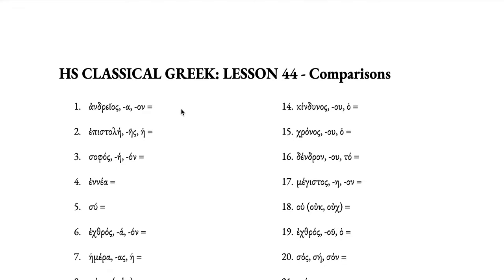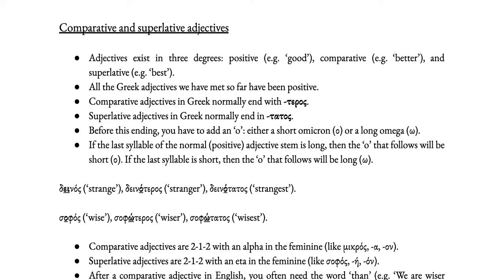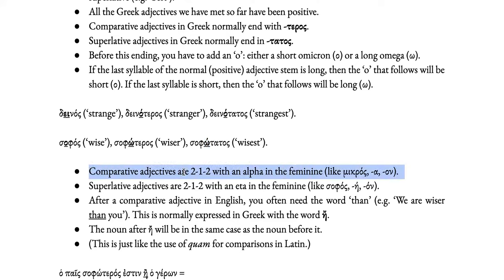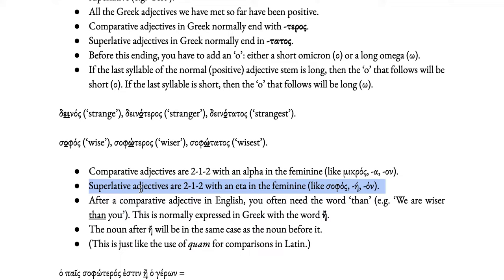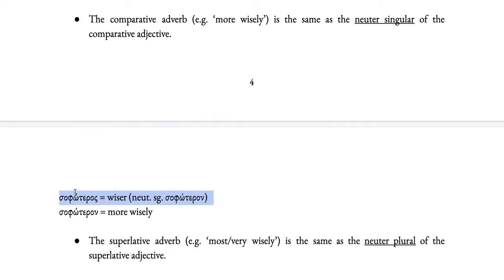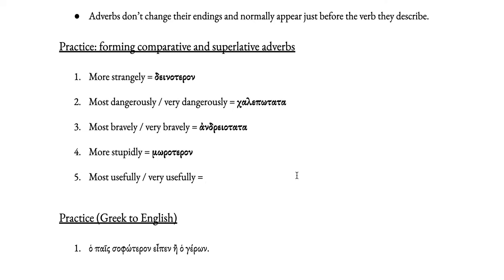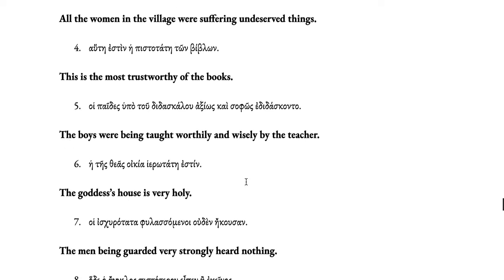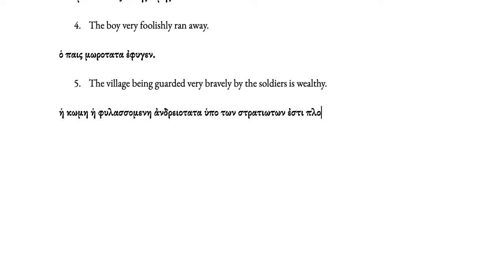HS Classical Greek: Lesson 44 (comparisons)